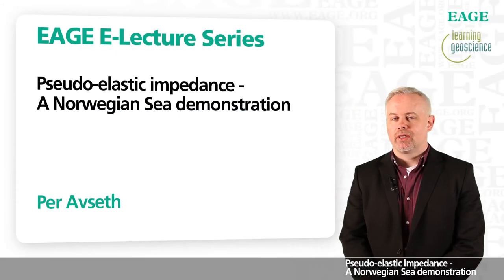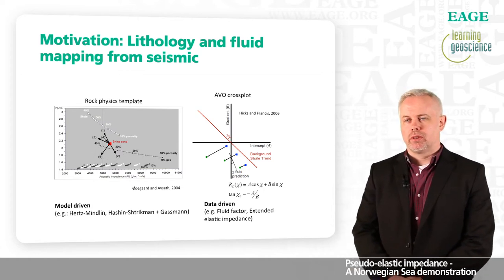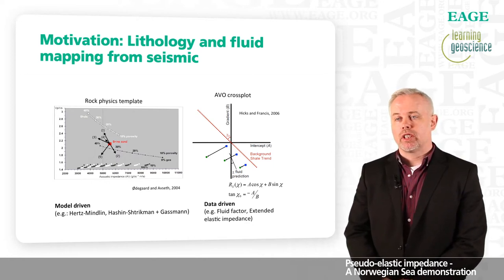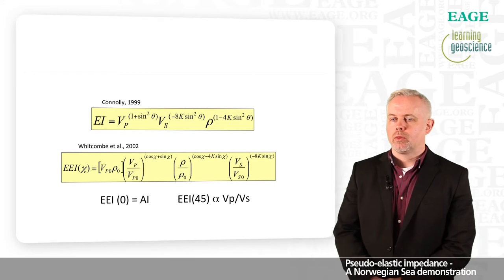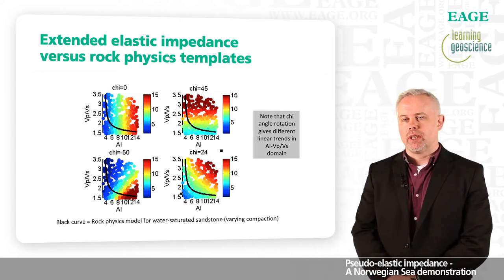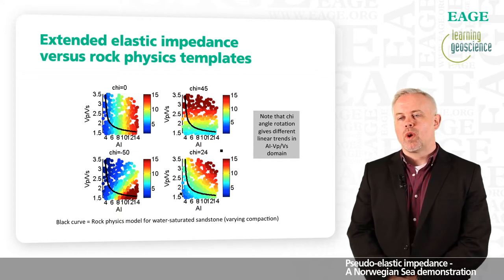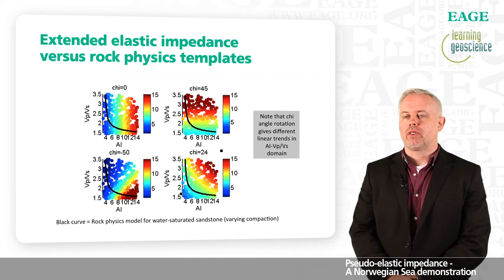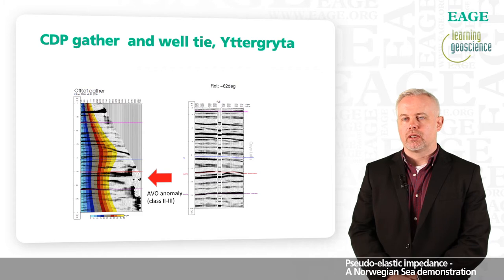EAGE E-Lecture: Pseudo-Elastic Impedance by Per Avseth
In recent years, elastic inversion and quantitative interpretation of pre-stack seismic data have become standard procedures in the petroleum industry. In this presentation, Per Avseth (Norwegian University of Science and Technology) compares extended elastic impedance trends at different chi angles, with rock physics template models. He demonstrates that the elastic impedance attribute does not always comply with the complexity and non-linearity of rock physics models related to geological processes. He also shows how one can honour the non-linearity of a rock physics model and create pseudo-elastic impedance as a function of deviation away from a curved water-wet rock physics model itself (CPEI). Finally, Per demonstrates the use of this approach on seismic inversion data from a selected area in the Mid Norwegian Sea, by mapping of lithology and fluid anomalies that are consistent with rigorous rock physics models.

Per Avseth is the instructor in a short course and a webinar offered via EAGE. Consult our Calendar of Events to learn about the upcoming deliveries of request it for in-house training!